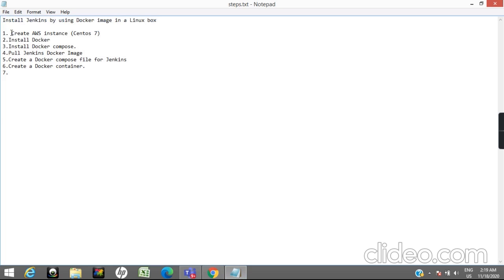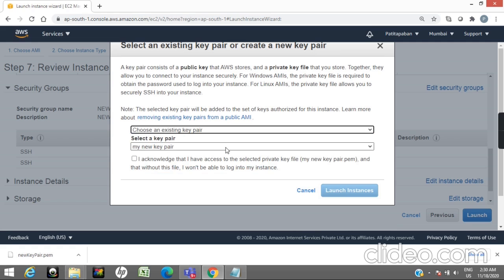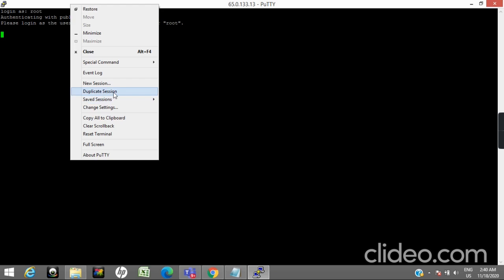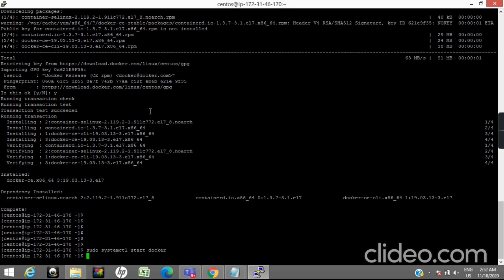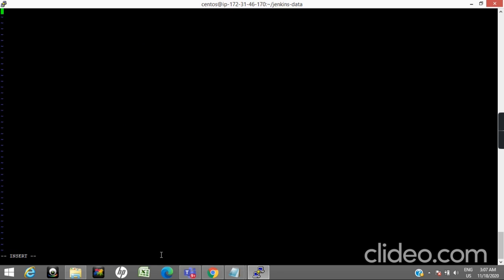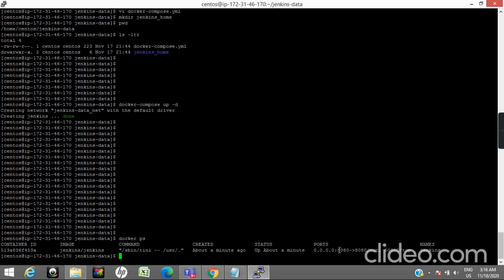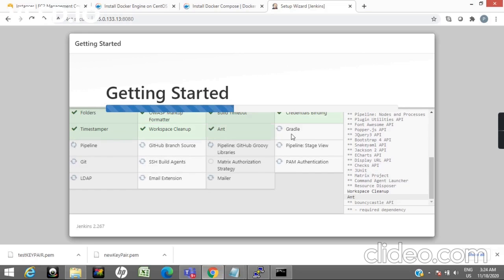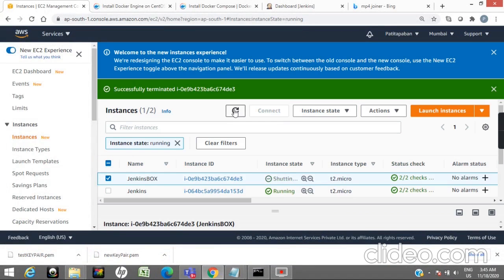Installation of Jenkins by using Docker image in Linux server(AWS instance)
In this session we will see how to install Jenkins by using Docker image in Linux Platform. Also we will learn to create a Linux instance in AWS. so here we will cover Basics while creating AWS instances, Docker installation and Jenkins installation. In my next sessions we will go deep into Jenkins.